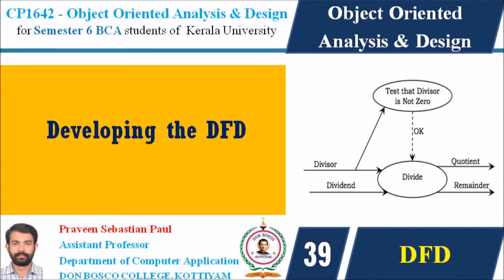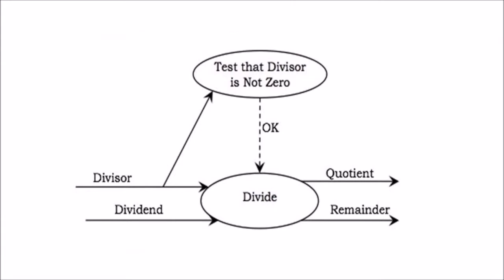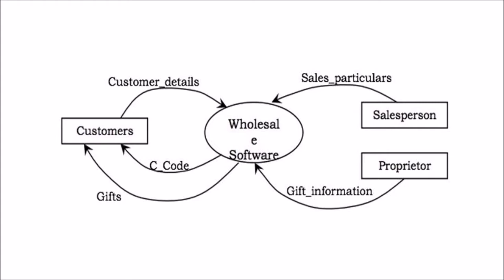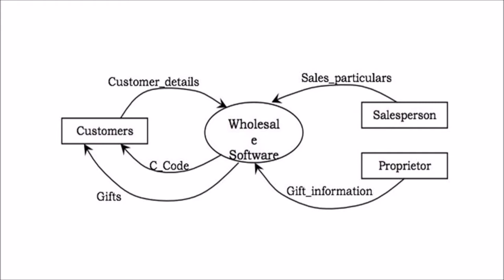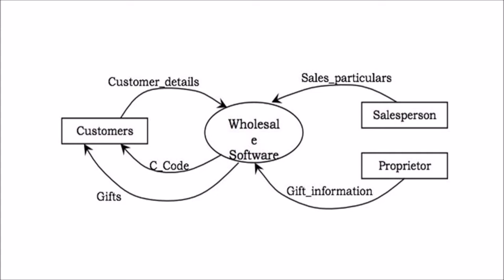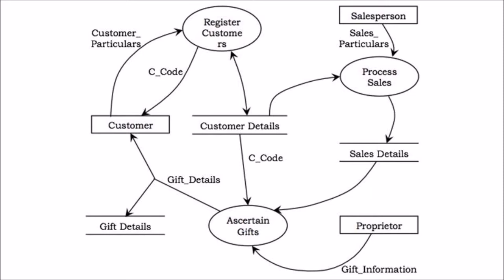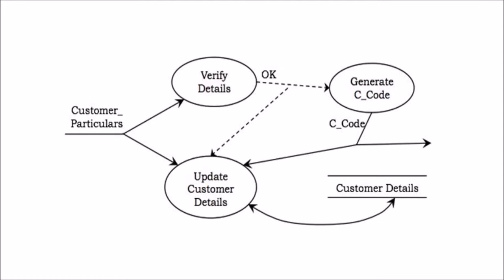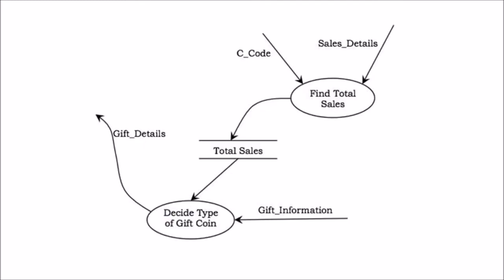LECTURE 39 – OOAD –DEVELOPING THE DFD MODEL - BCA SEM 6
In order to develop the DFD model of a system, a hierarchy of DFDs are constructed. The top-level DFD comprises of a single process and the actors interacting with it.
At each successive lower level, further details are gradually included. A process is decomposed into sub-processes, the data flows among the sub-processes are identified, the control flows are determined, and the data stores are defined. While decomposing a process, the data flow into or out of the process should match the data flow at the next level of DFD.